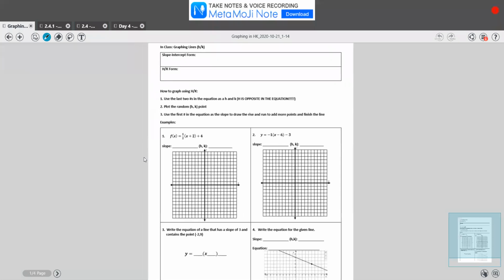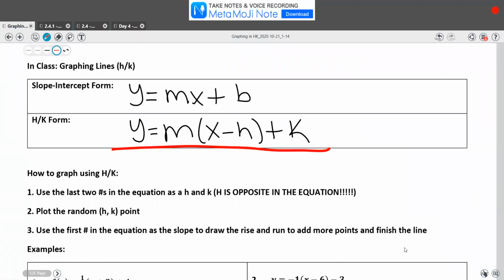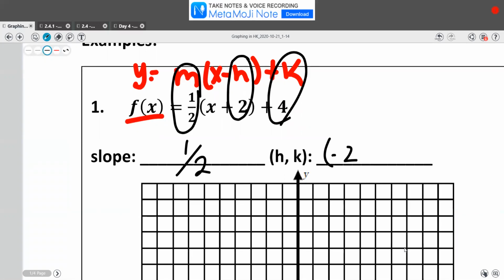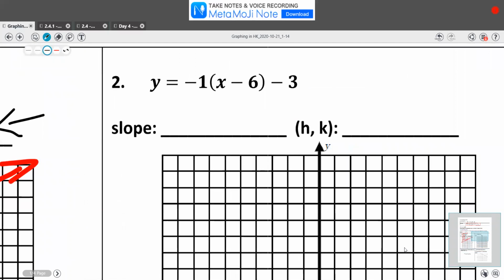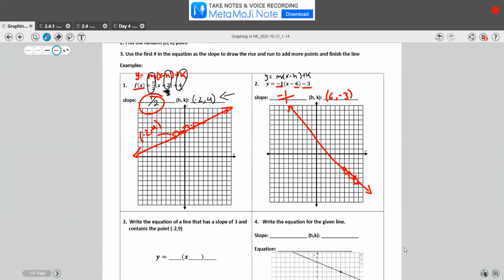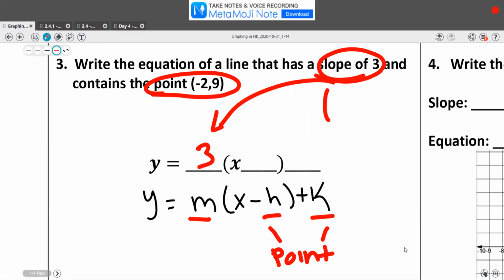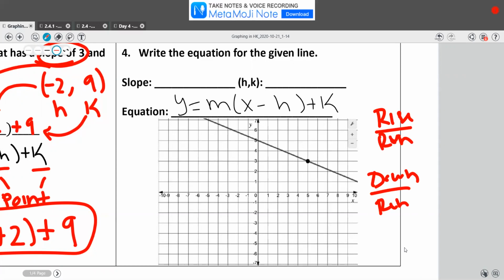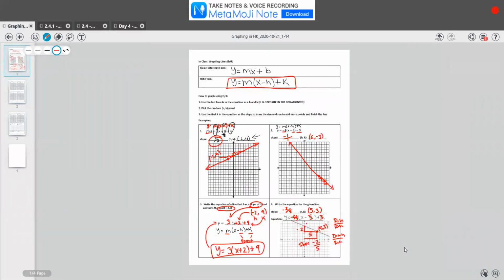Graphing Linear functions in (h,k)